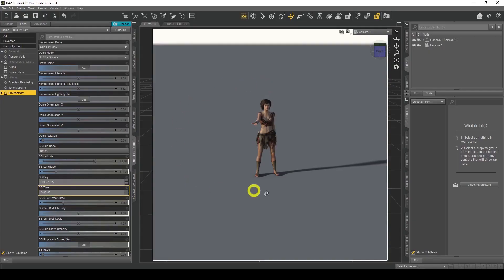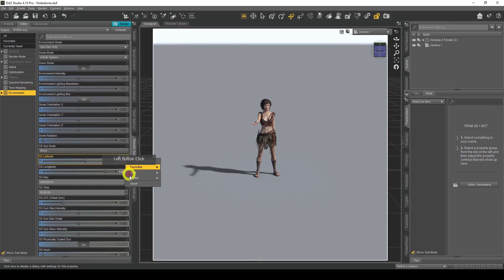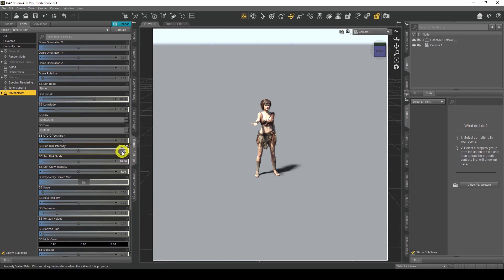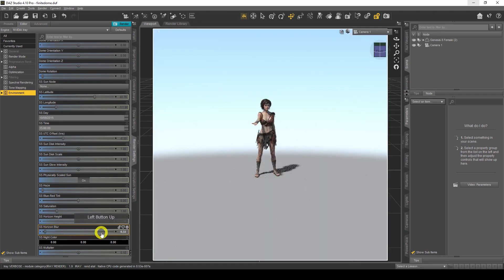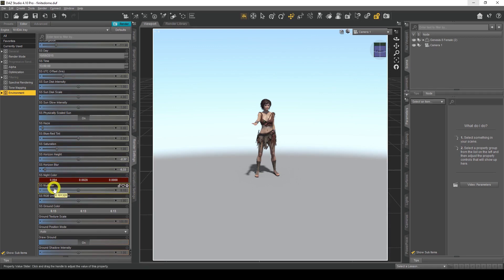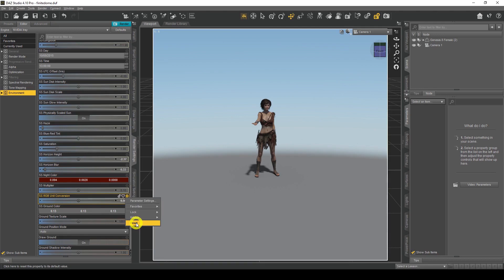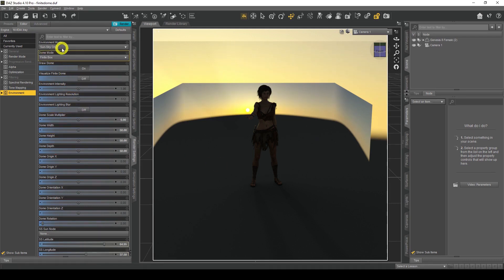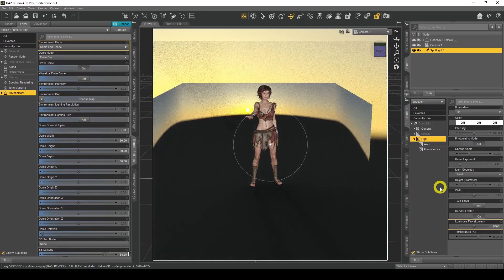Daz Studio Lighting Tutorial - Environment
In this video I will show you how to light your scenes in Daz Studio with the Sun Sky Environment Mode.

I will cover all the Sun Sky settings and as a bonus I will show a really cool effect you can do with The Sun Sky Environment Mode.